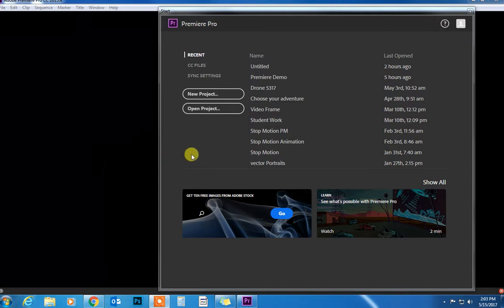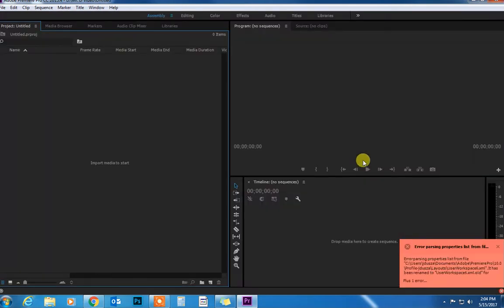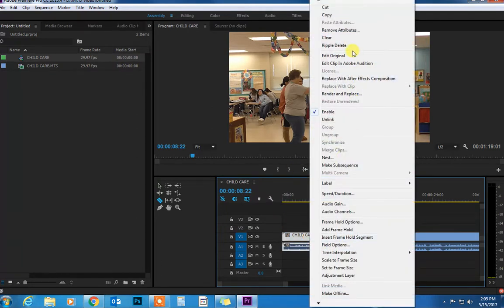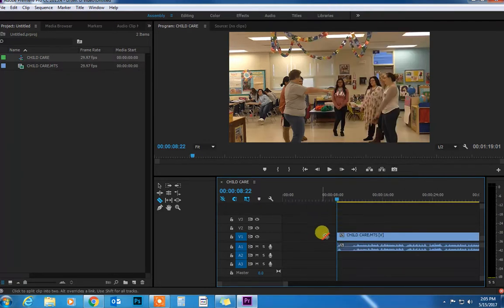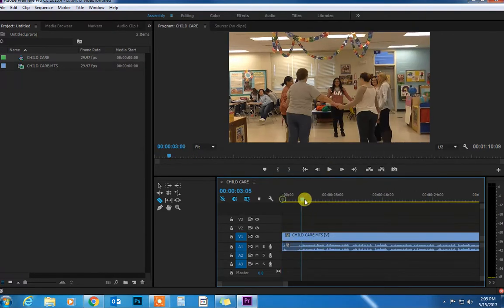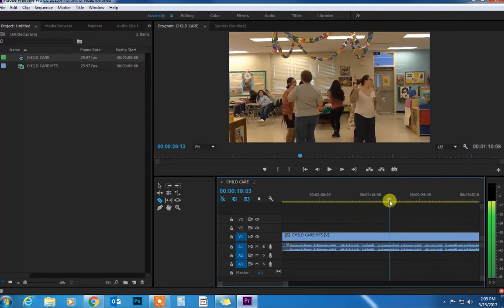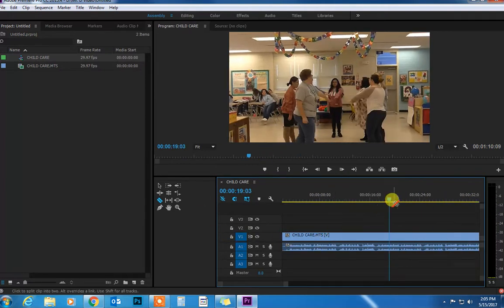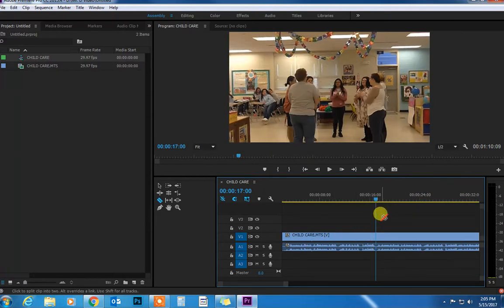Premiere Set-Up, Import and Trimming